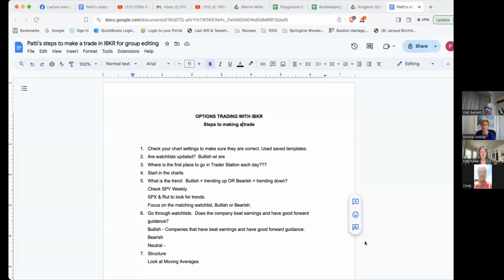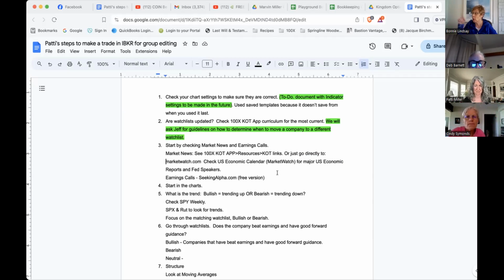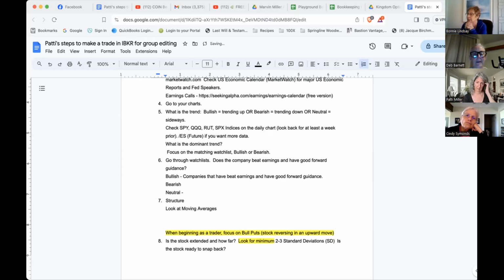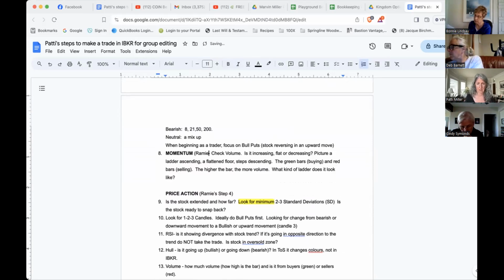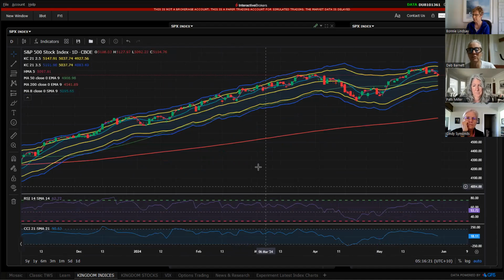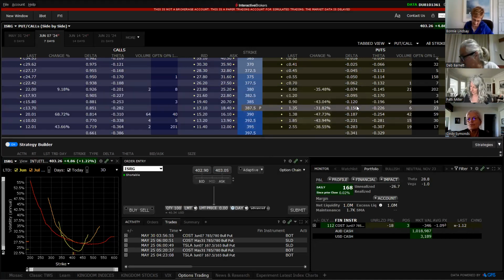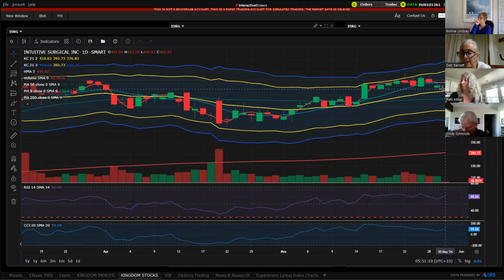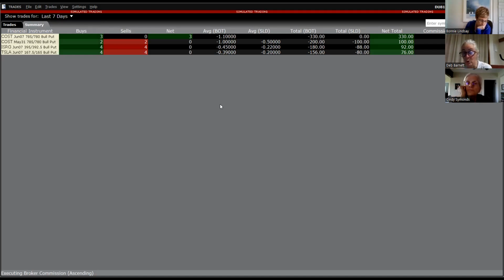May30_2024 Deb.Bon.Patti.Cindy. Checklist edit + trade demo